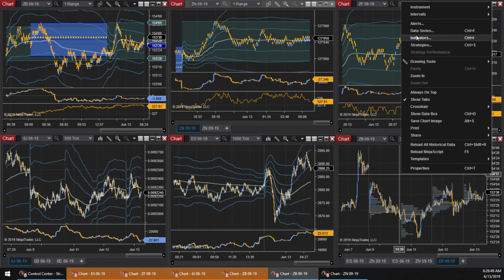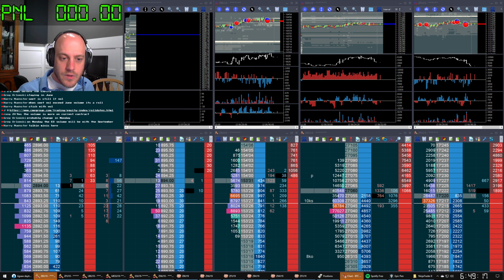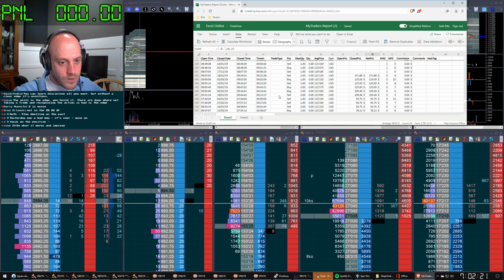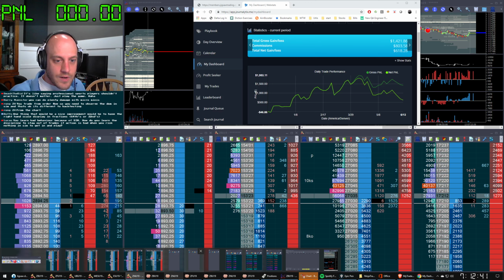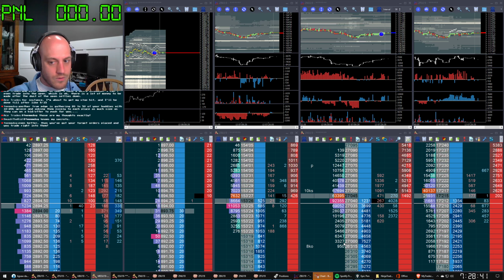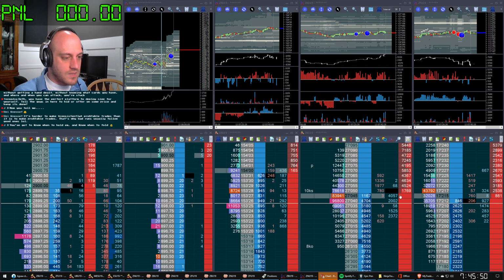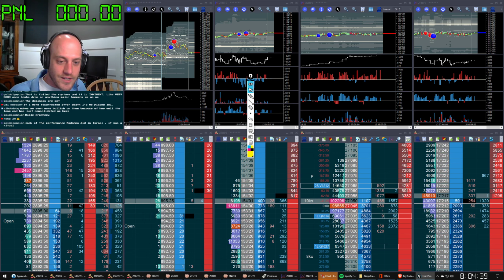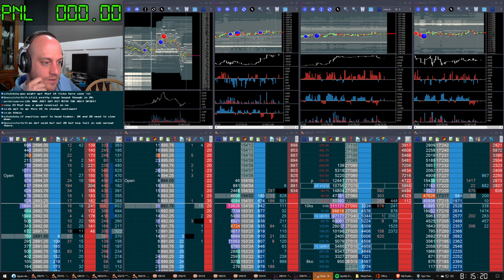Live Day Trading. Bitcoin and Treasuries Futures. 13 June 2019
Use free discord for serious chat.

I might not respond to YouTube or Twitch chat as quickly. As such feel free to spam YouTube chat at your pleasure.